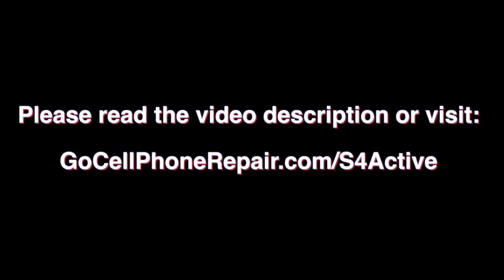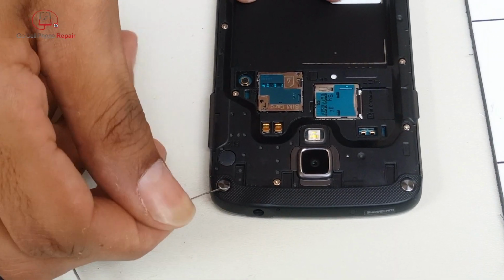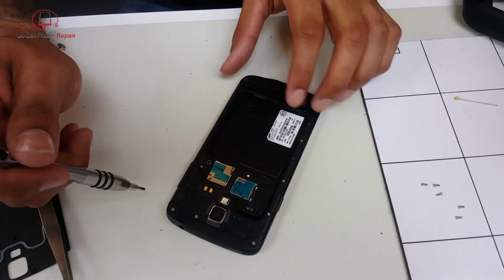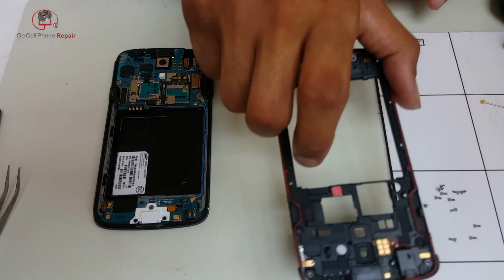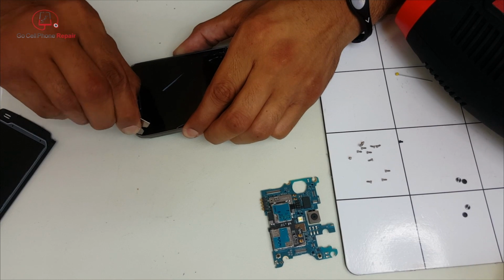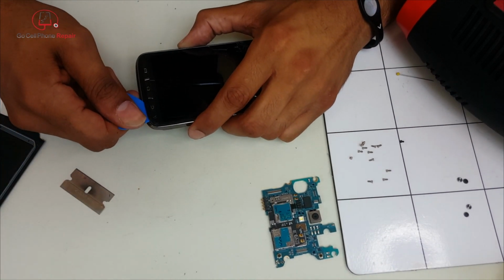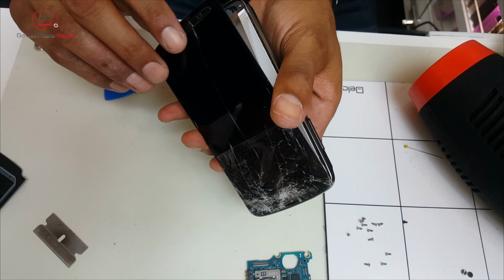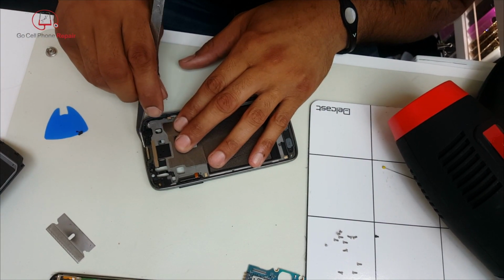Galaxy S4 Active Screen Replacement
How to remove the display from your GS4. This is a low difficulty repair. For parts, tools, and more information visit: